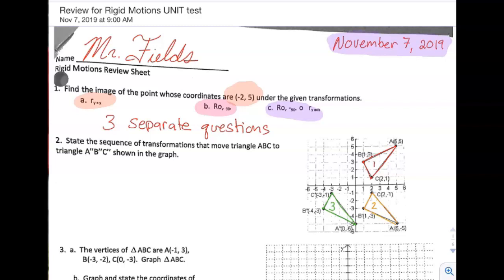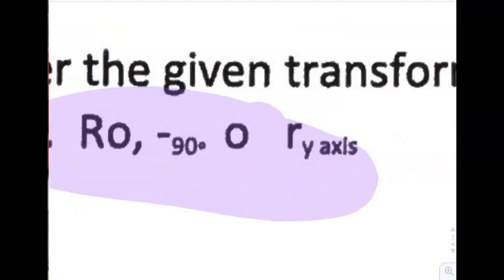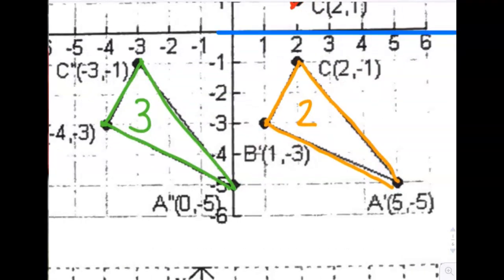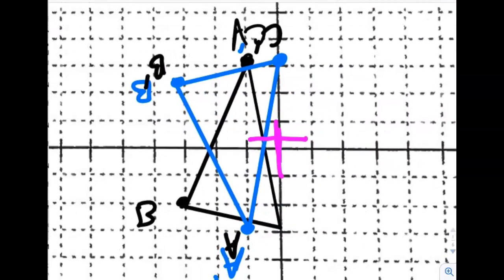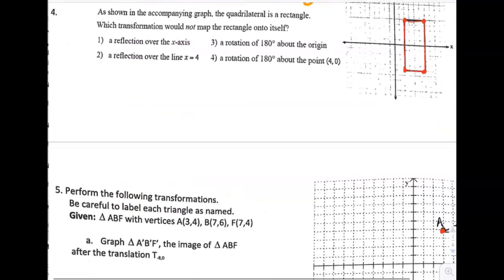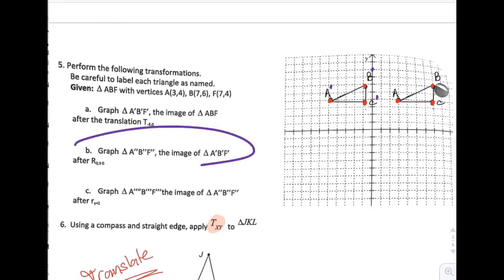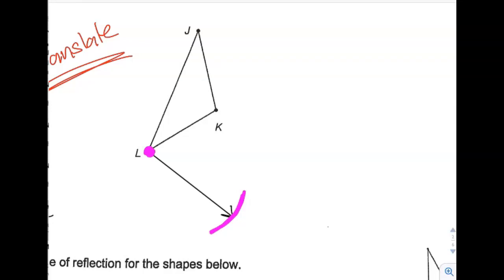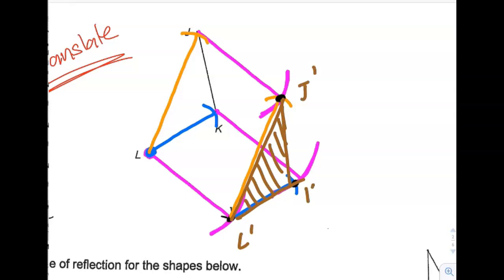Part I: RIGID MOTION UNIT TEST REVIEW